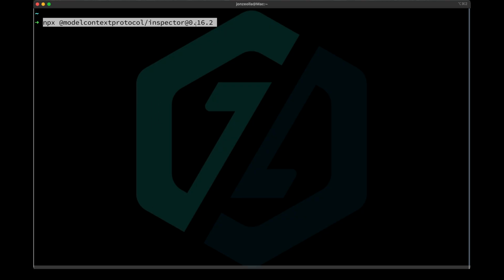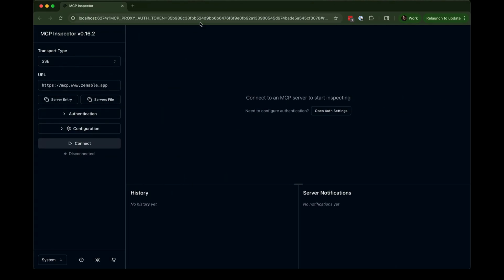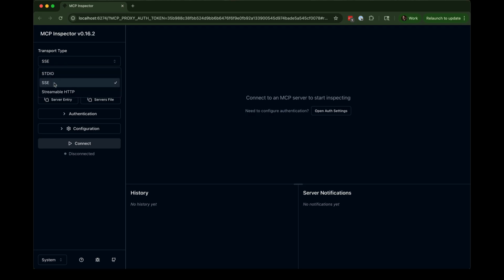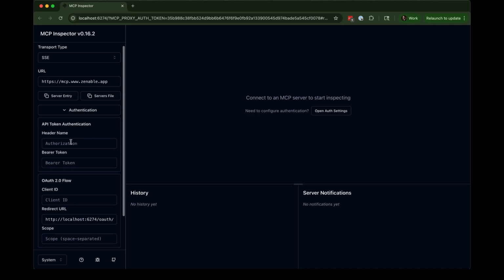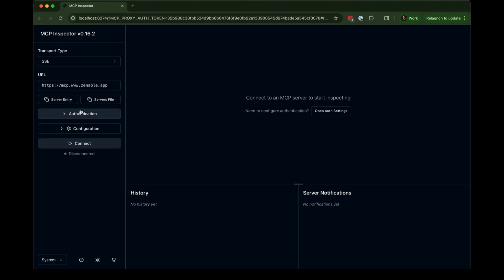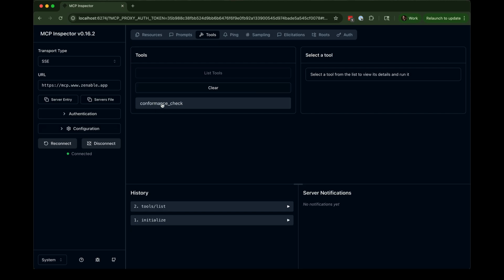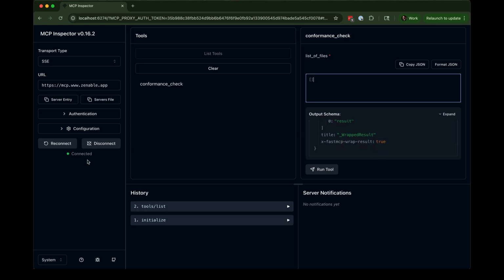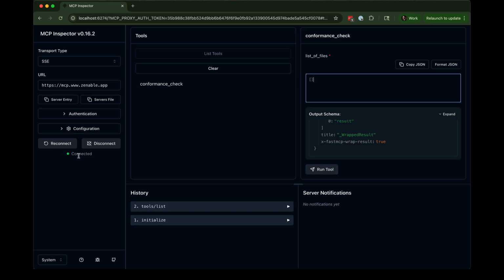Troubleshooting the Zenable MCP server